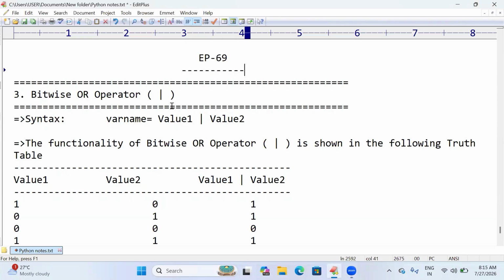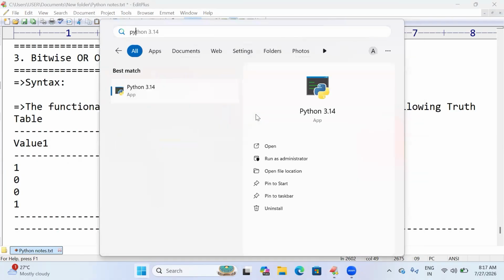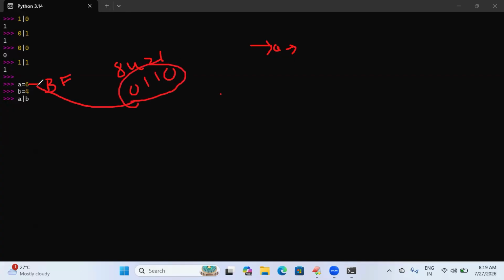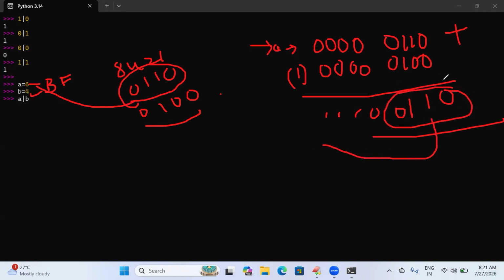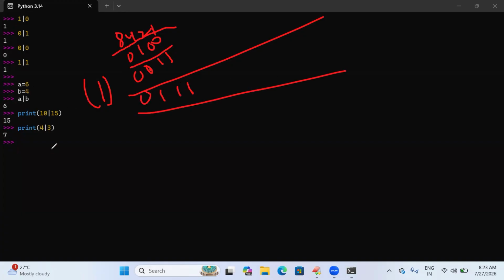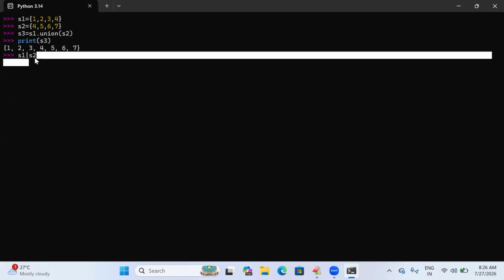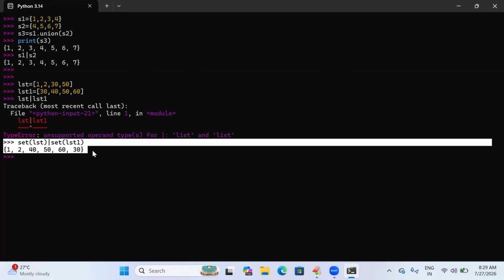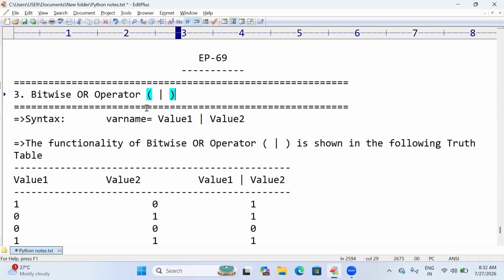Operators and Expressions | 5.bitwise operator-3 | Ep-69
🚀 Master the Bitwise OR Operator in Python with simple explanations, binary representation, and practical coding examples!

In this video, you'll learn how the Bitwise OR Operator works in Python. We'll understand binary representation, perform bit-by-bit OR operations, and solve practical examples to build a strong understanding of bitwise programming.